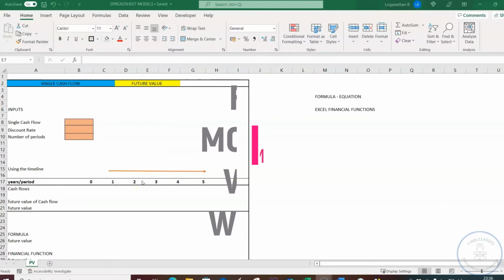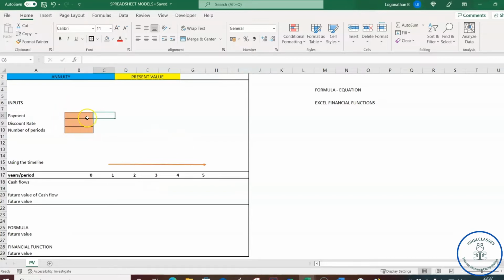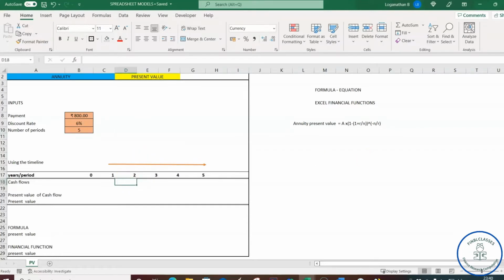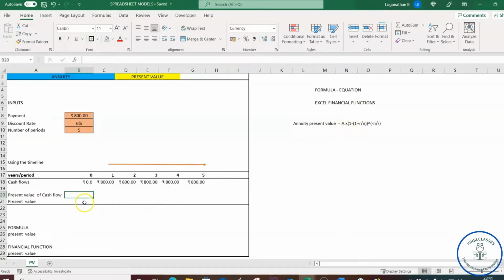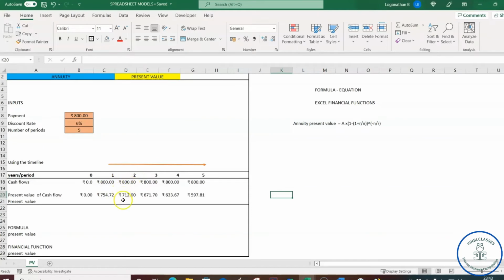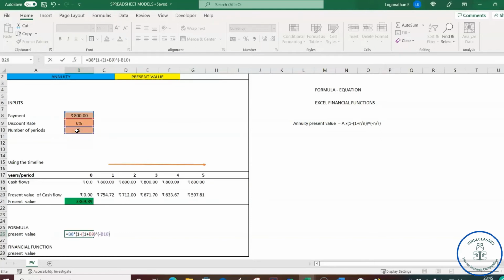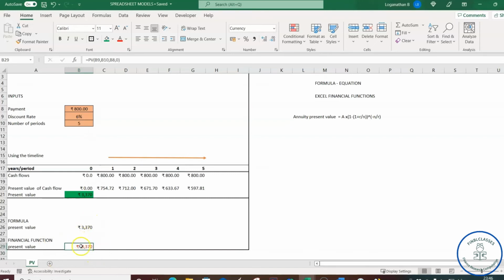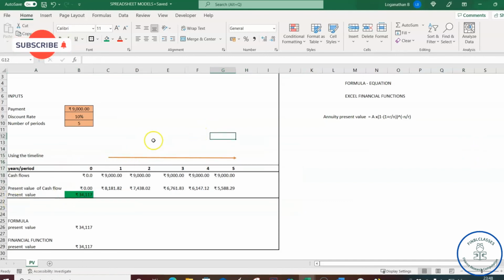FINMODEL 39 :Building Spreadsheet Model : PV Annuity - Corporate Finance